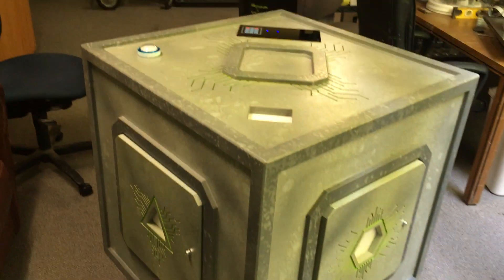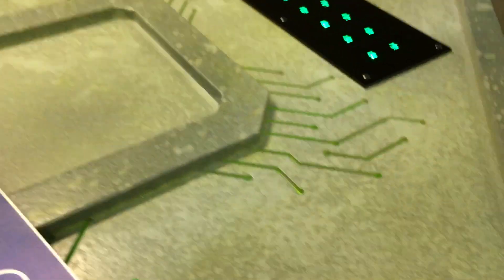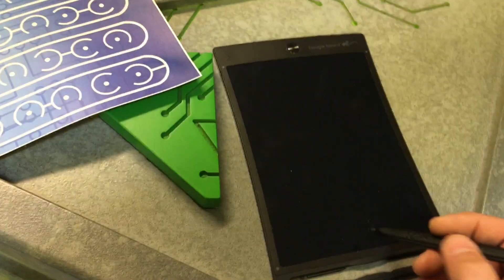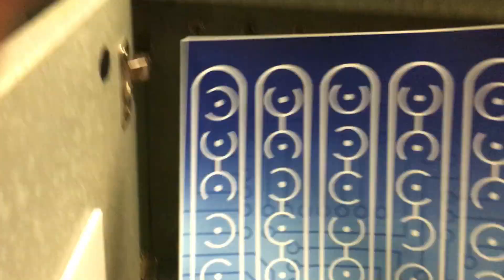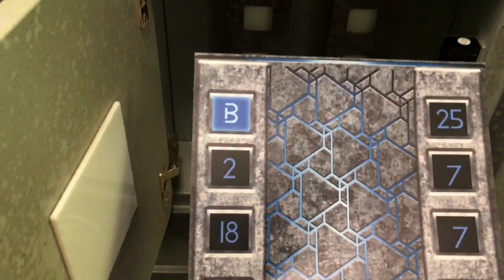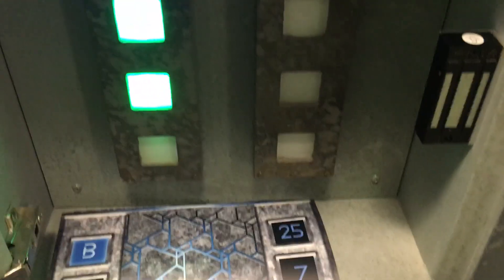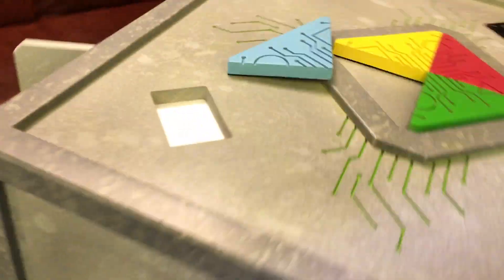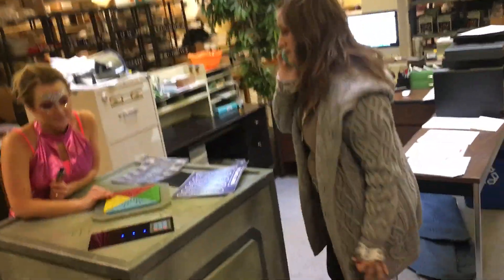The Space Cube Escape Room Prop - Portable Escape Game or Lobby Prop